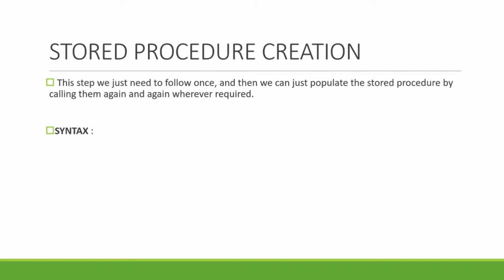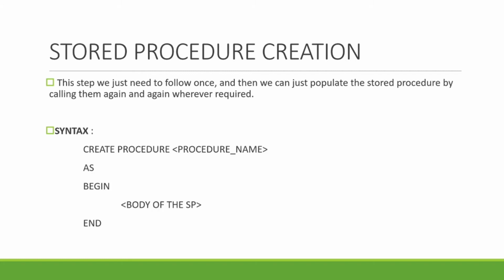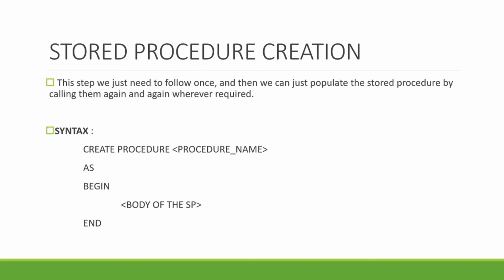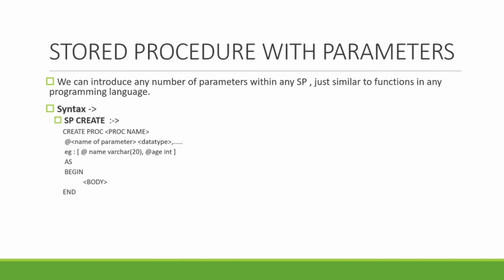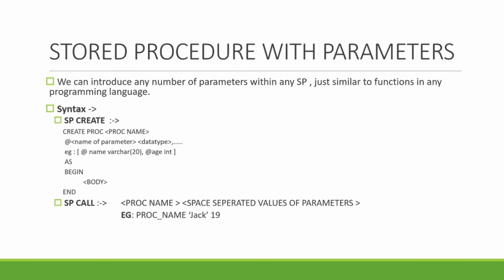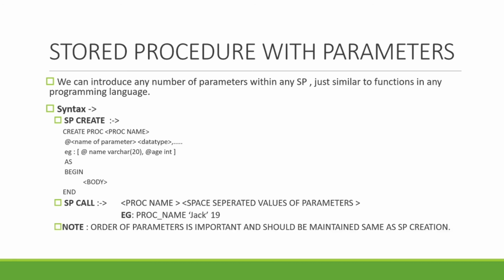Stored Procedures in SQL Server | Stored Procedure Create and Call | DBMS Tutorials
Video Contents :
1.) Introduction to Stored Procedures
2.) Stored Procedures Creation
3.) Stored Procedures Calling
4.) Parameterized Stored Procedures